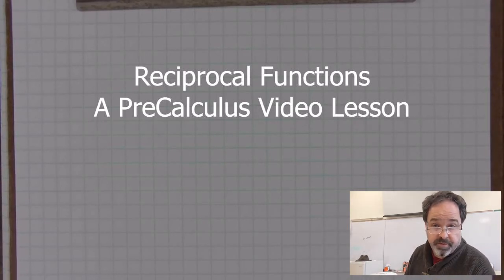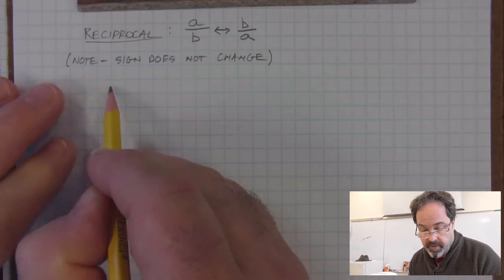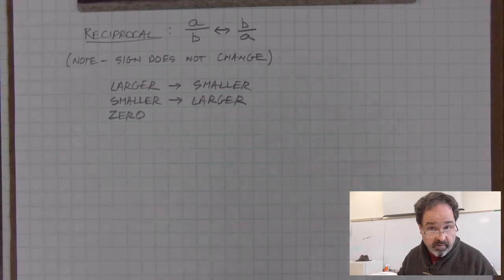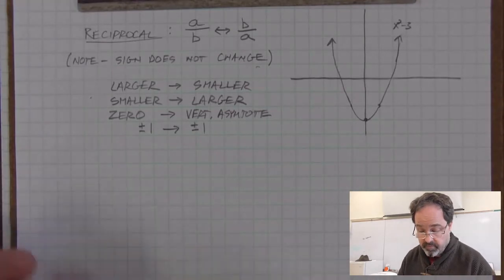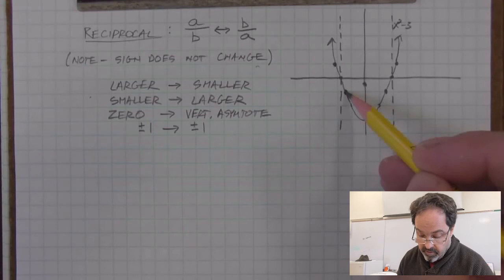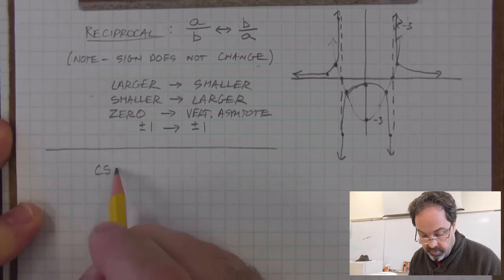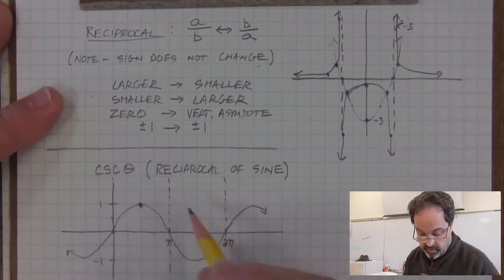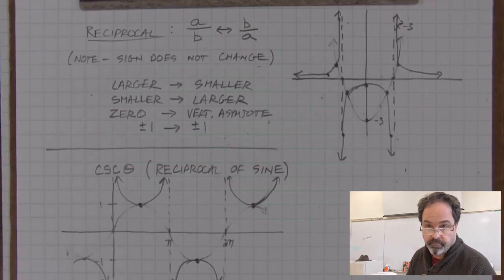VLSos Reciprocal Functions